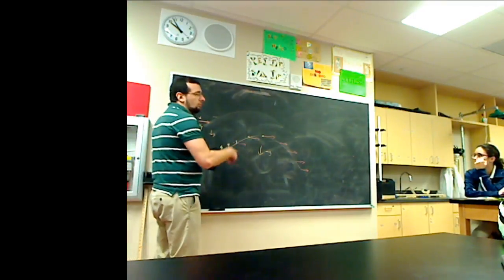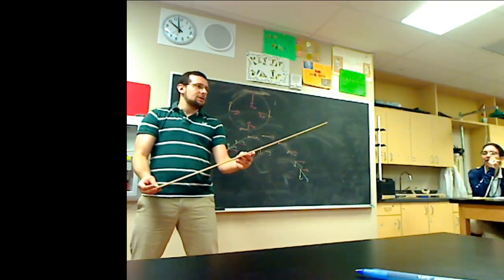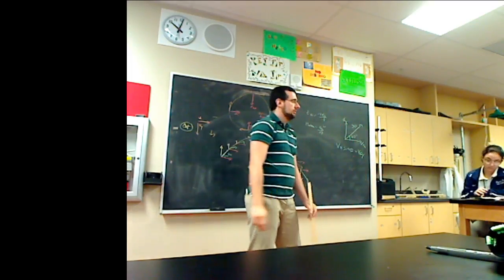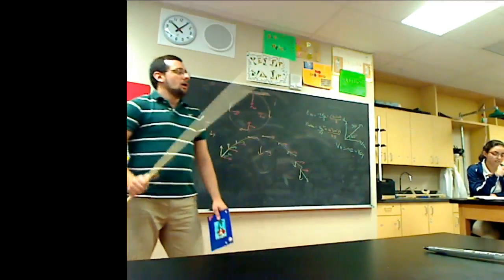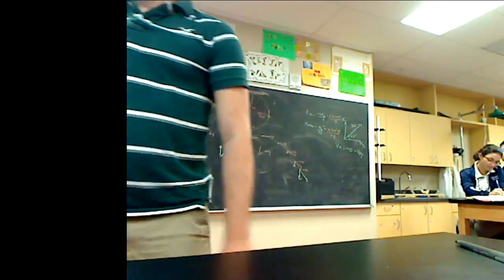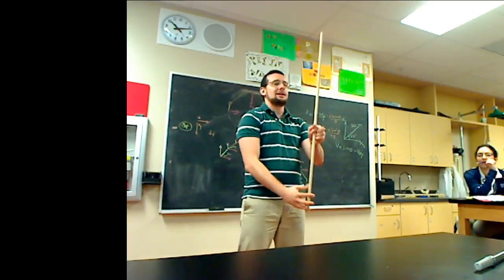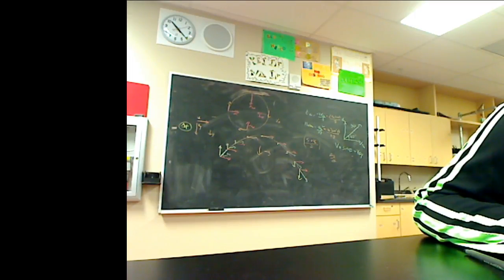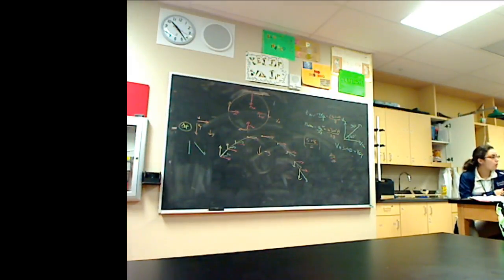Physics Honors (2015-10-06) - Projectile Motion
Mr. Lima reviews Projectile Motion